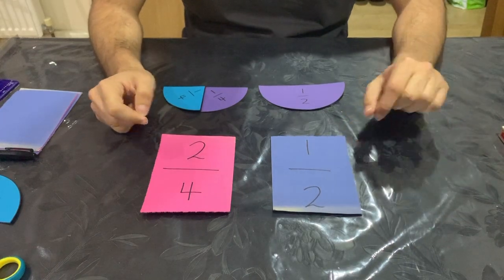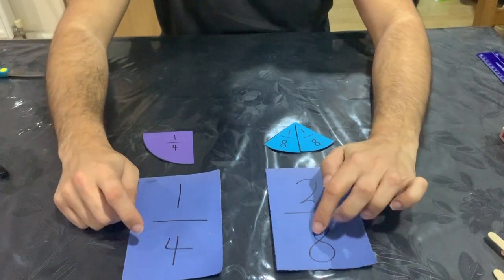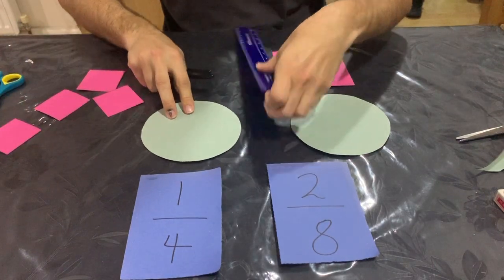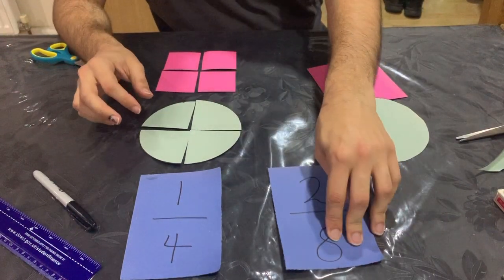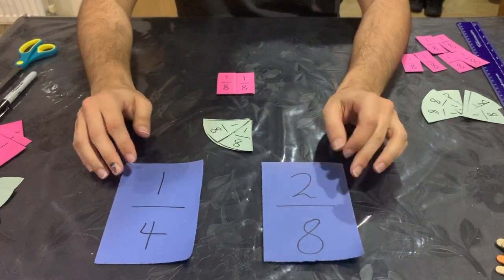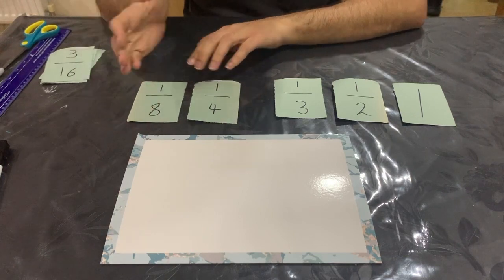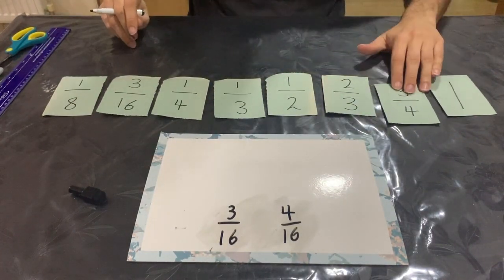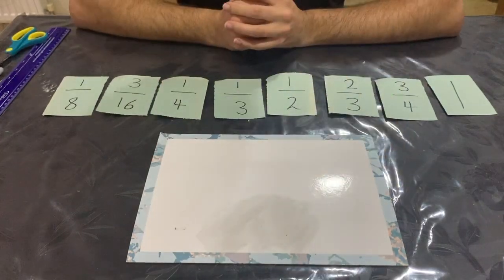Fractions - Comparing and Ordering with Mr Pekri